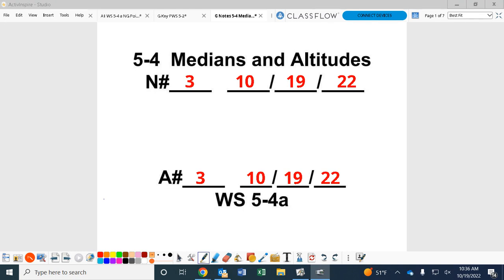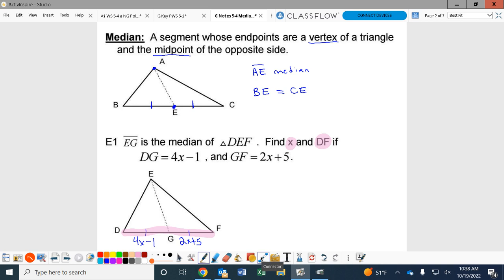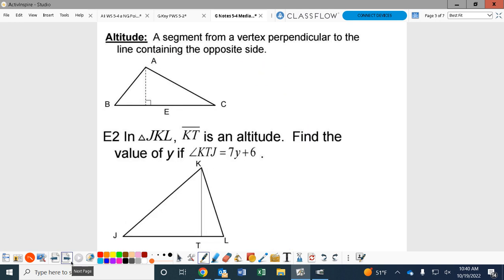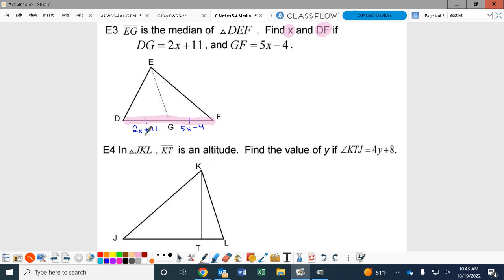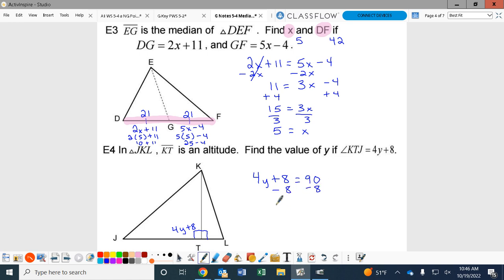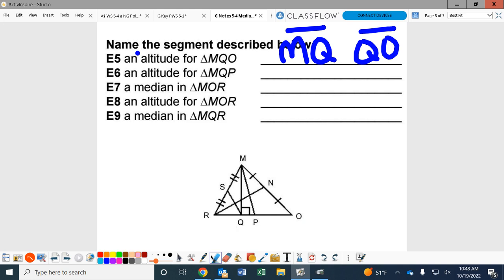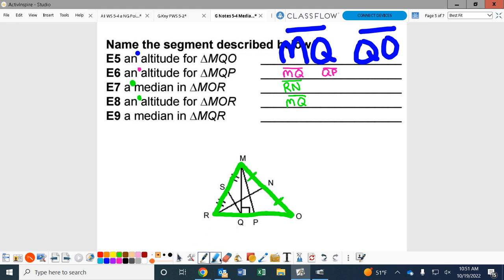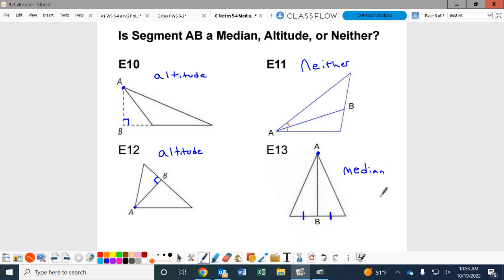Geometry Notes 5-4